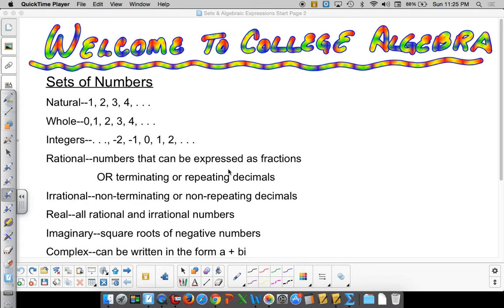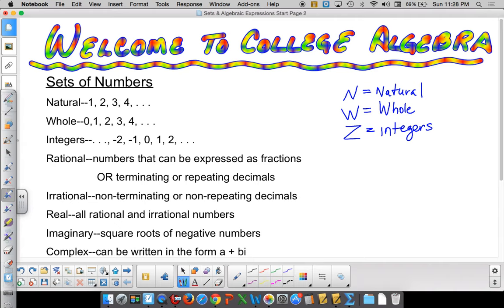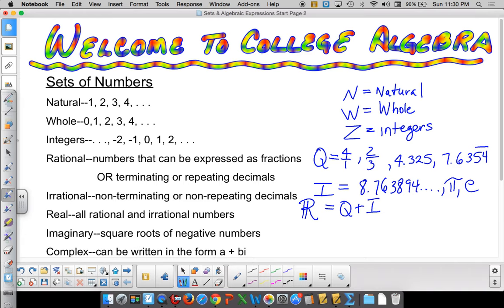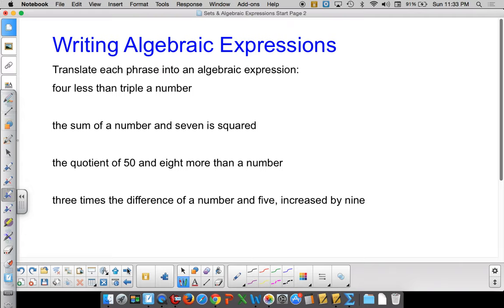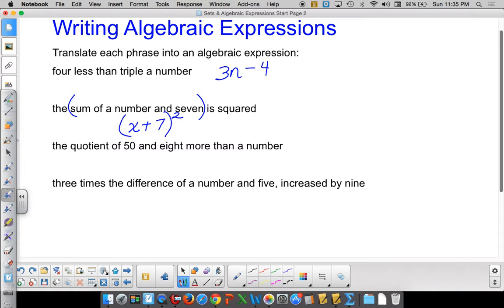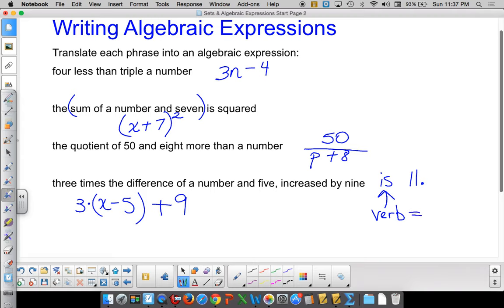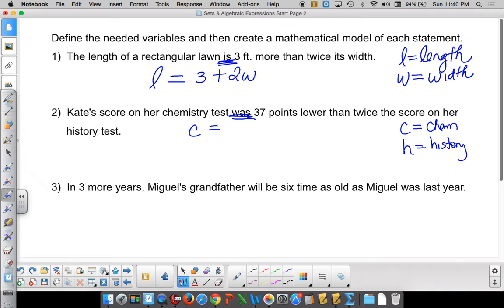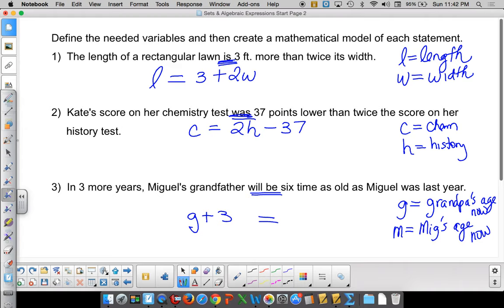Sets & Translating Expressions